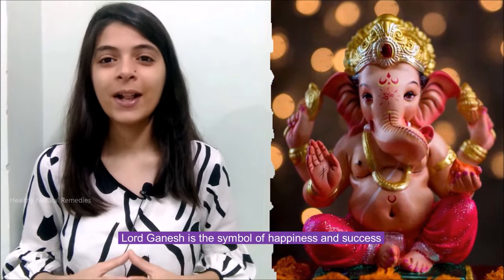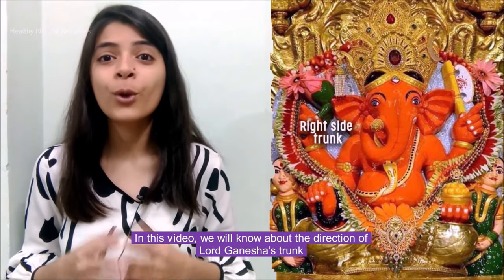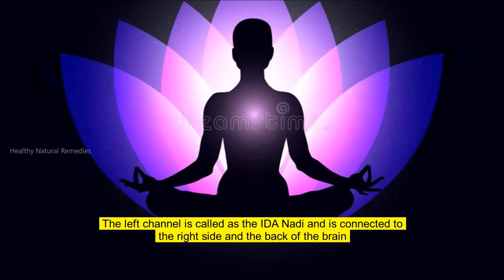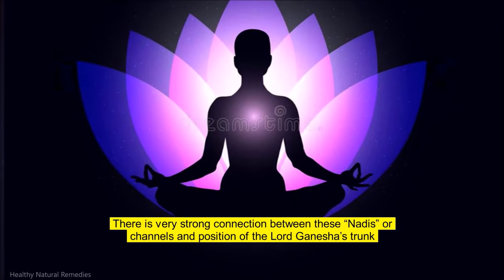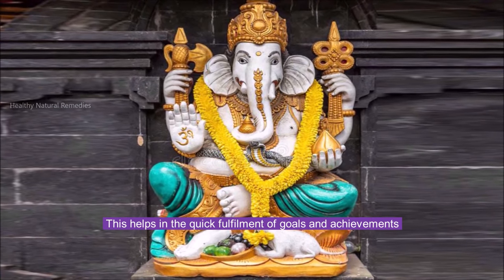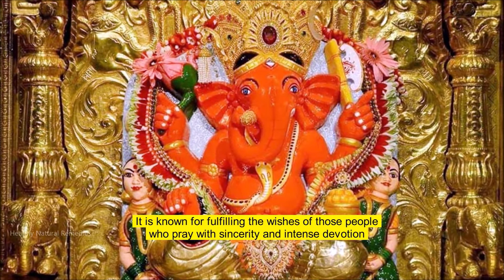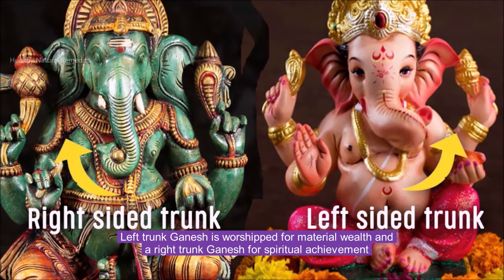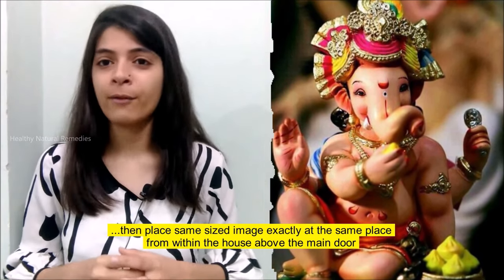Can we keep Right trunk Ganesha at home? Which side Ganesha trunk should be? Ganesha trunk direction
Why is Ganesha with the right sided trunk not commonly worshipped in the houses? Healthy  natural Remedies, Can we keep right trunk Ganesha at home, Which side Ganesha trunk should be, And why lord Ganesh trunk direction is so significant. Right-trunked Ganesha, Significance of lord Ganesha trunk direction, Which direction should Ganesha face, Where do you hang Ganesha pictures, Worship right trunk Ganesha, Straight trunk Ganesha, Vastu Shastra Tips, Feng Shui Tips,  Feng Shui For Good Luck, Vastu Tips For Health Wealth Prosperity, Vastu Tips To Attract Wealth, Vastu Tips For Home, Vastu Tips In Hindi, Vastu Tips For Business, Vastu Shastra For Good Luck, Astrology videos, Mythology, Hinduism, Feng Shui Wealth Tips,  Good luck items, How to attract goddess Lakshmi,